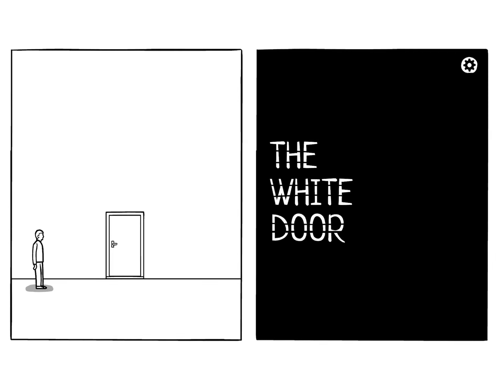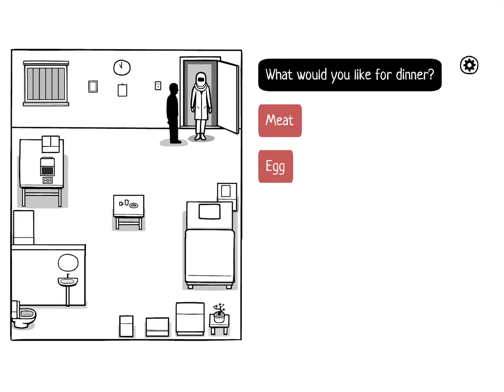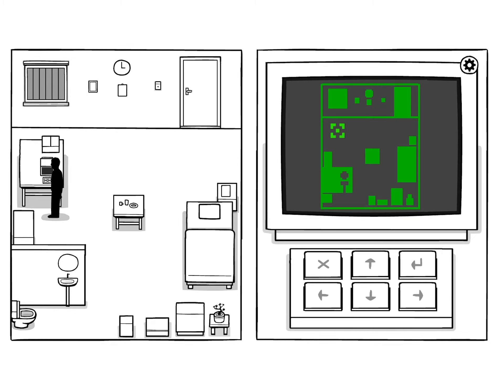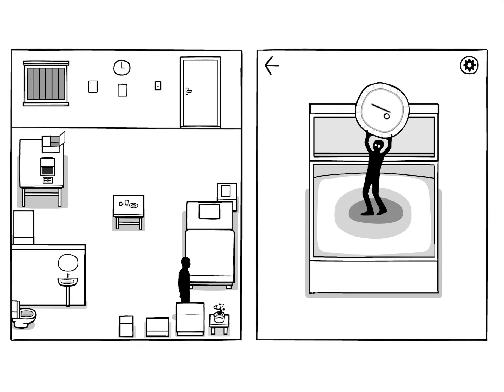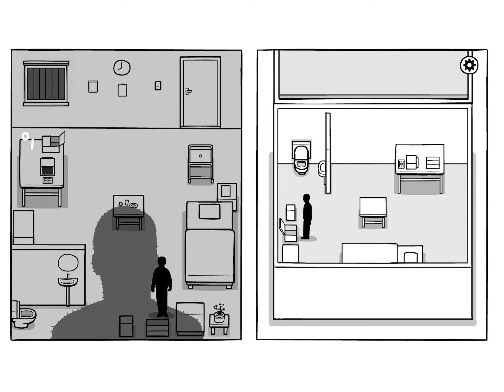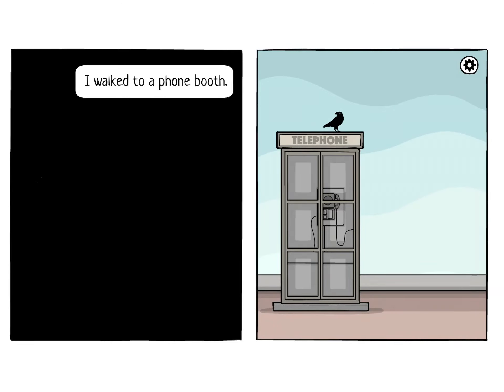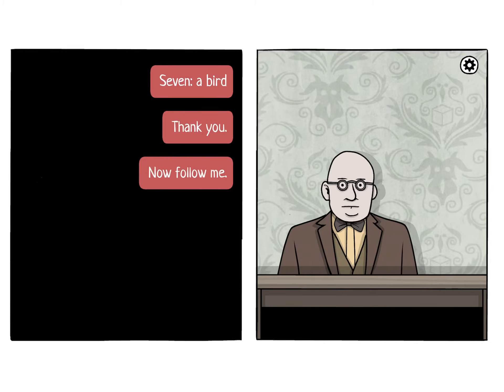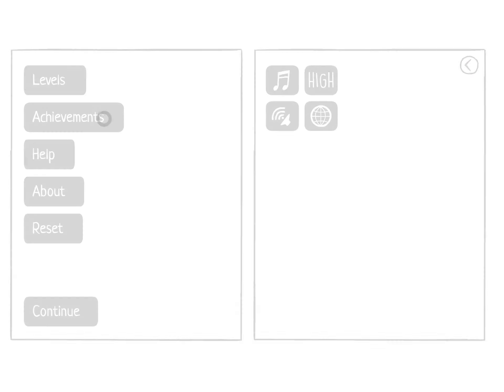The White Door: Day 6 Walkthrough Guide + Achievements + iOS Gameplay (by Rusty Lake / Second Maze)